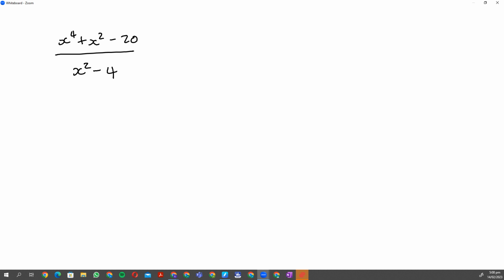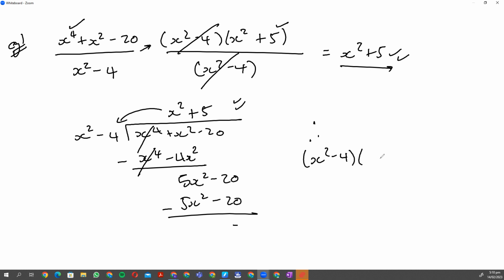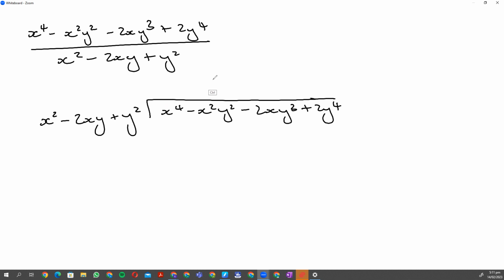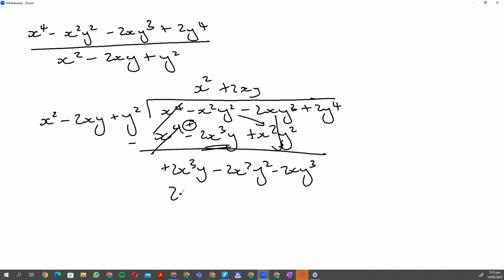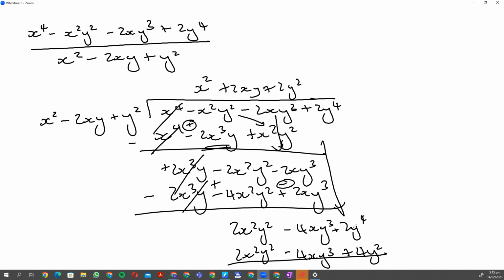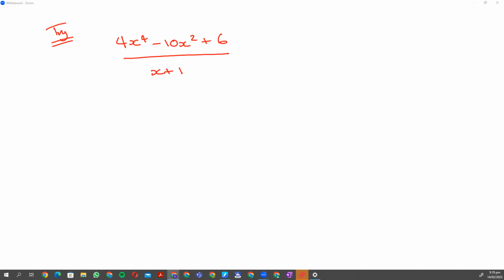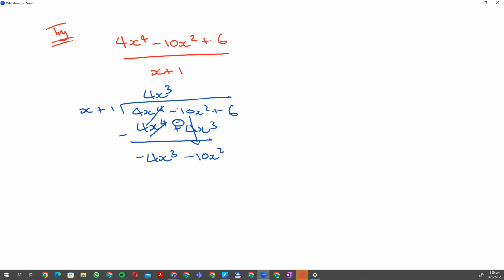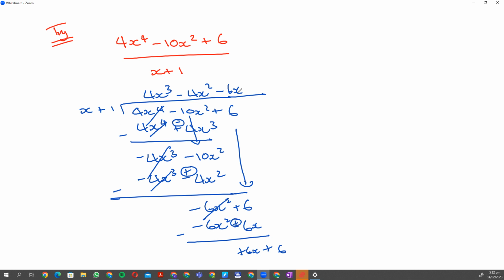Long division: Polynomial Division/factor remainder